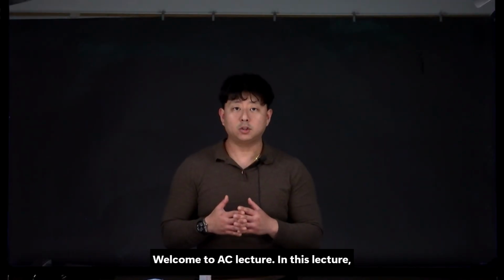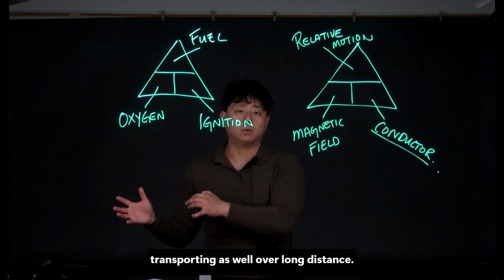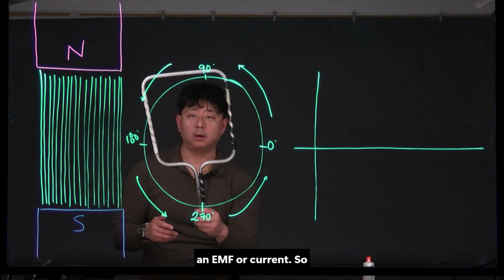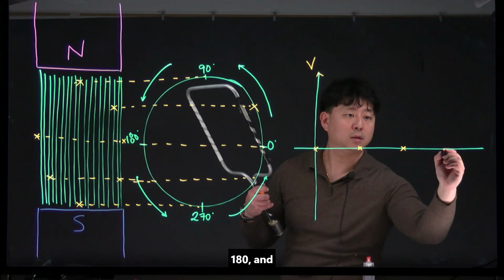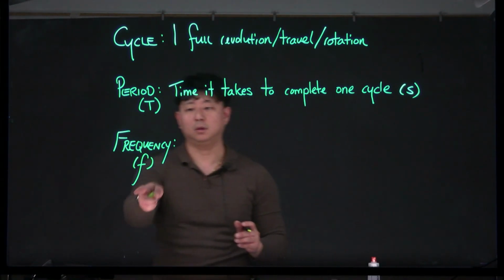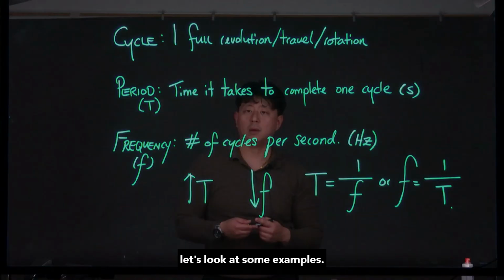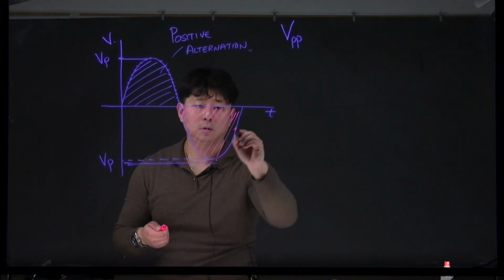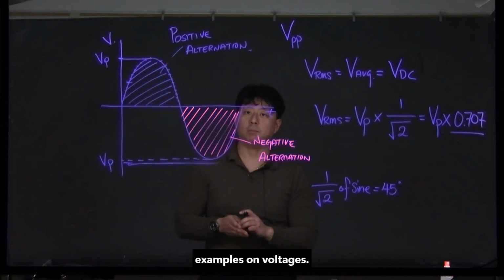Lesson 10: Intro To AC